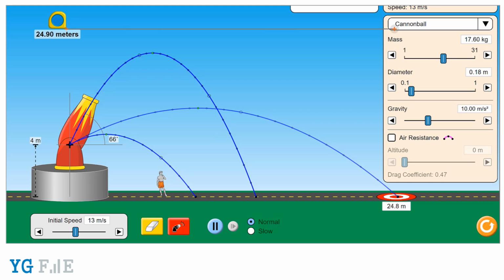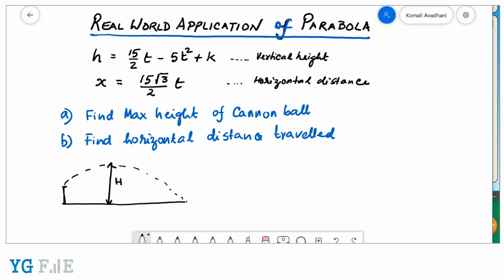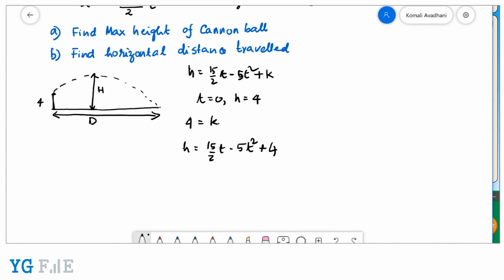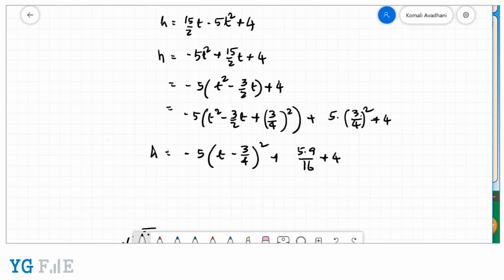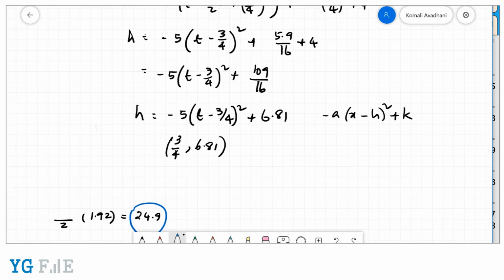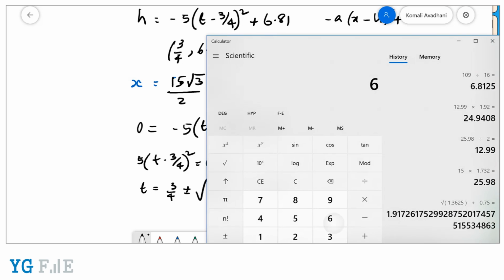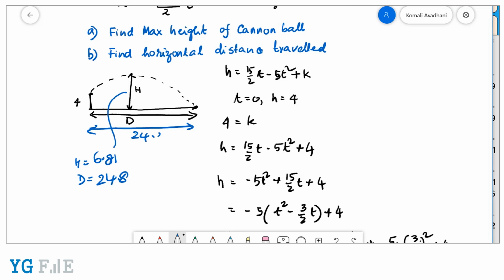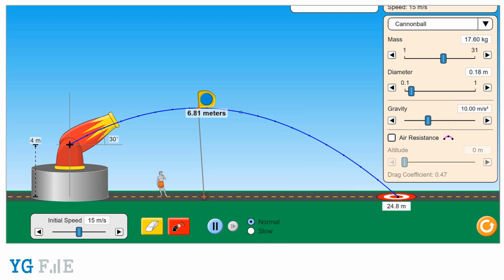Real World Application of a Parabola | Quadratics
Real World Application of a Parabola